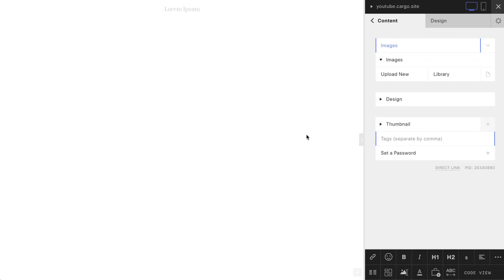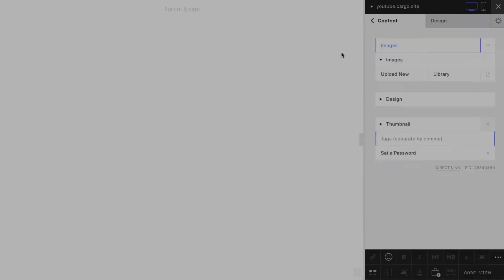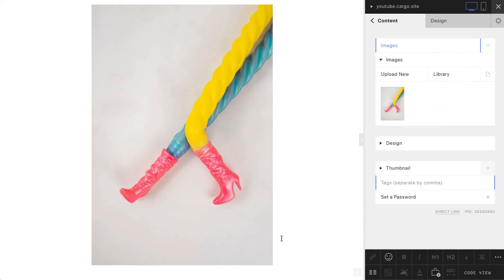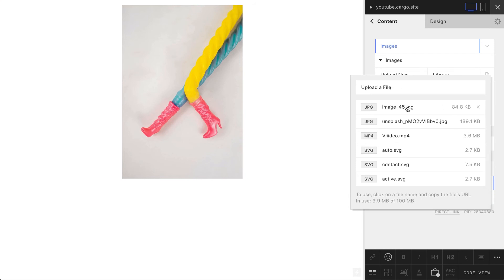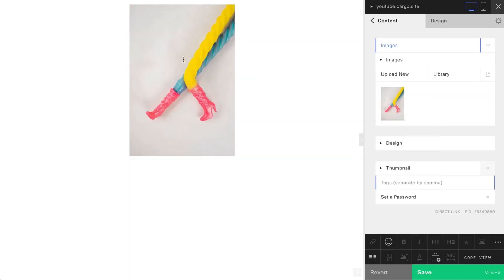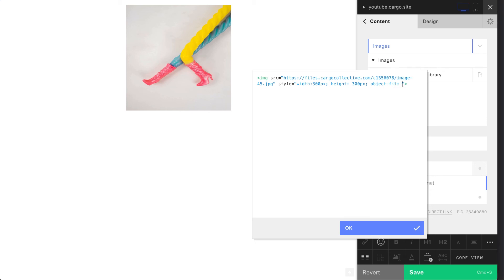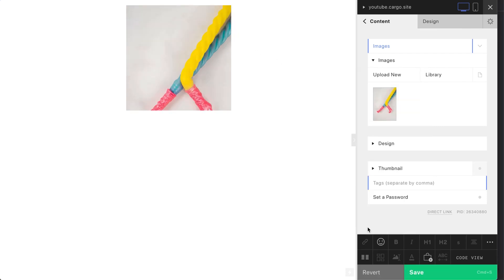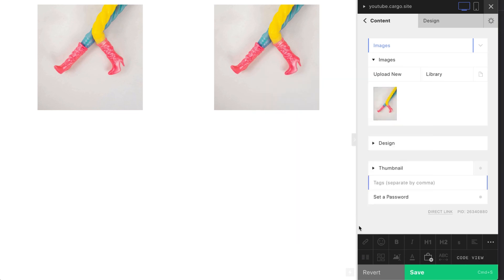Resize or cut images for Cargo Collective website (HTML/CSS for beginners)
This is a tutorial of how to gain full control over images for a Cargo Collective website.

This is my other project, where I share useful links for web design
You will find image compressors, stocks and many more there.